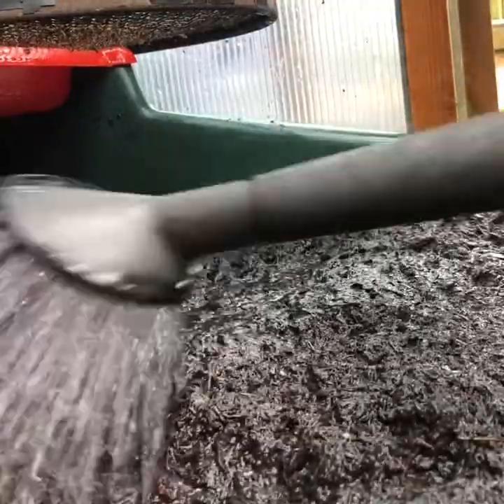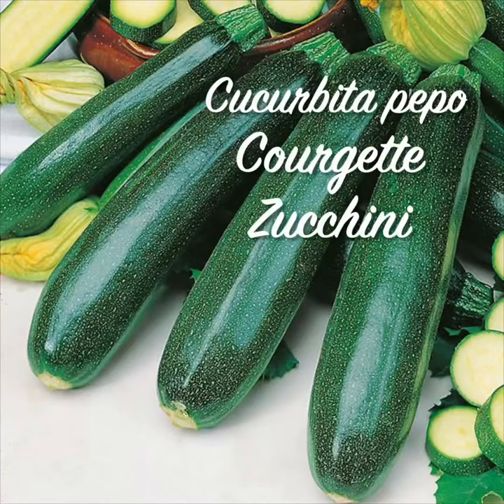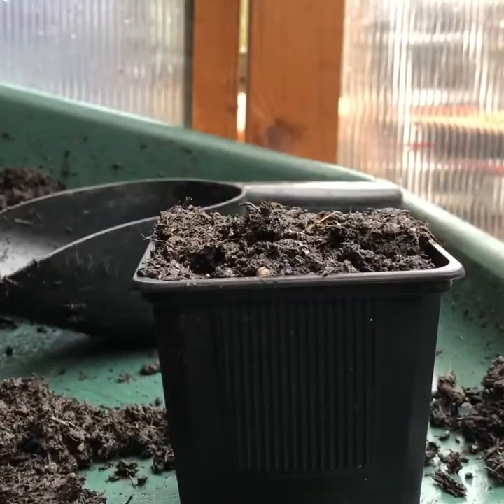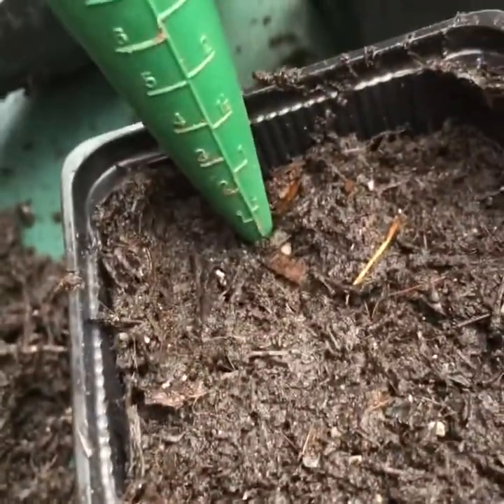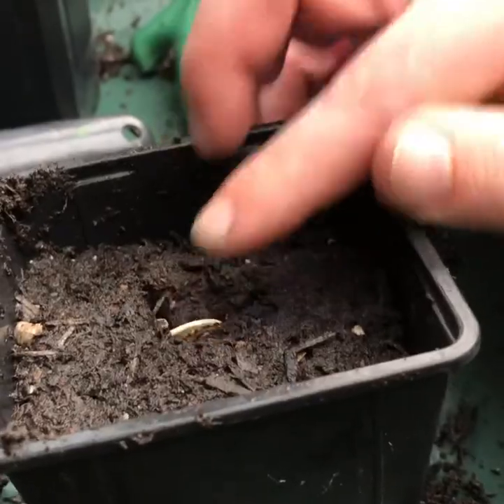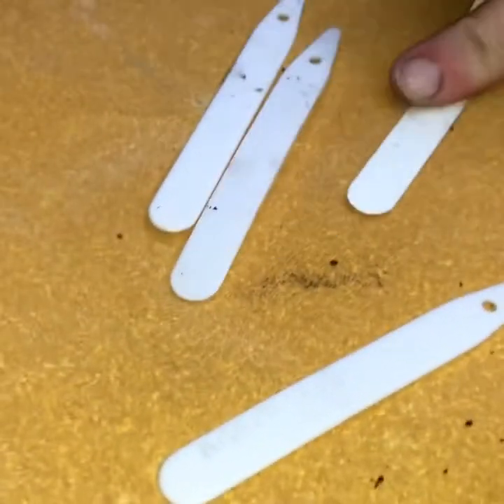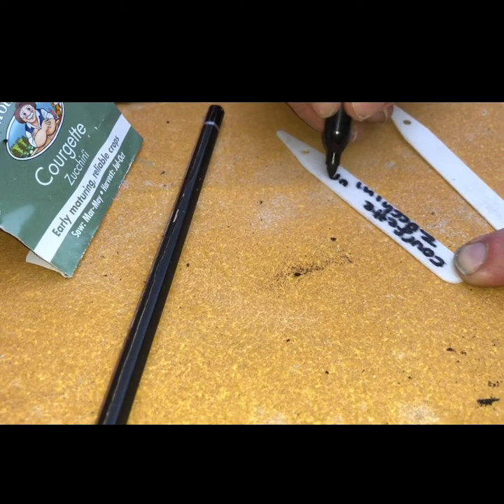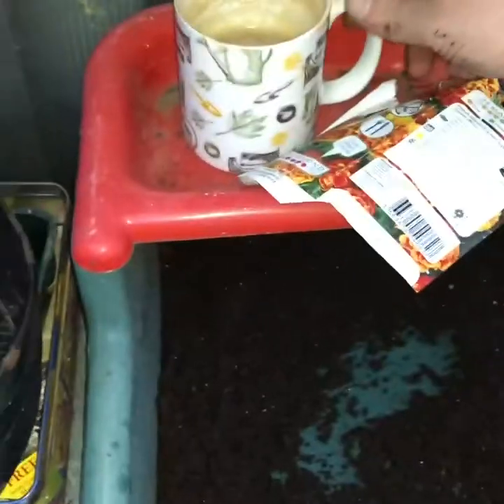Sowing Courgettes & Marrows in pots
Sowing Courgettes & Marrows in pots to plant out later in the year.
The variety I sow is Courgette Zucchini (Cucurbita pepo).
This is a great early maturing courgette, that reliable crops during the summer. It also does well left to grow in to a marrow for harvest in Autumn.